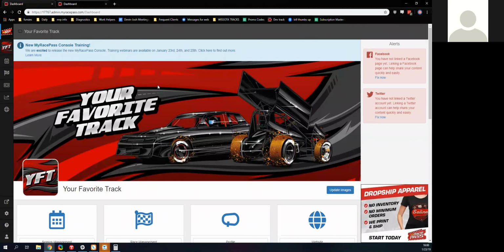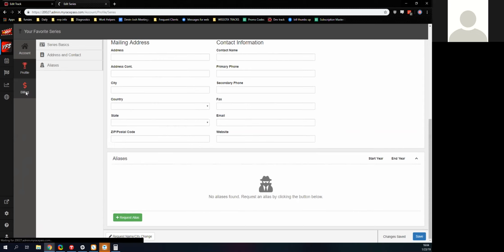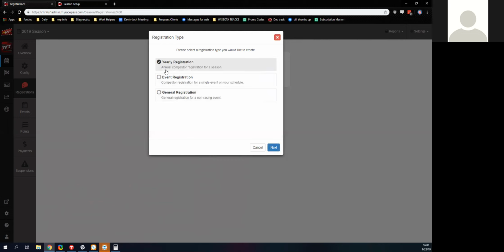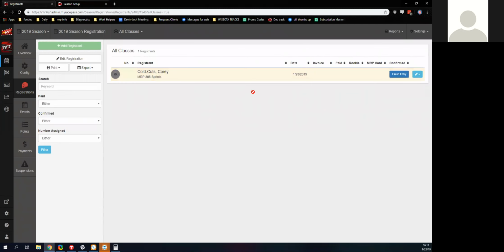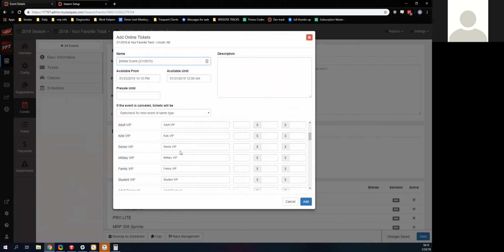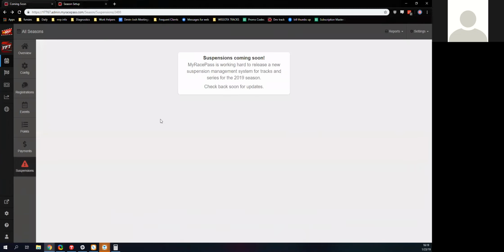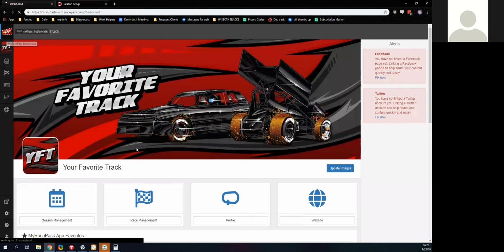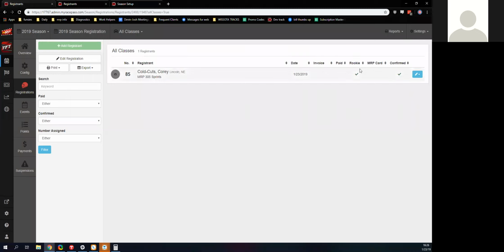January 23th 2019 | MyRacePass NEW Season Management Webinar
Take a look into the new MyRacePass Season Management system set up for tracks and series using the MyRacePass Race Management System.